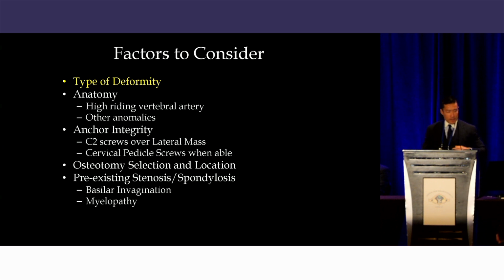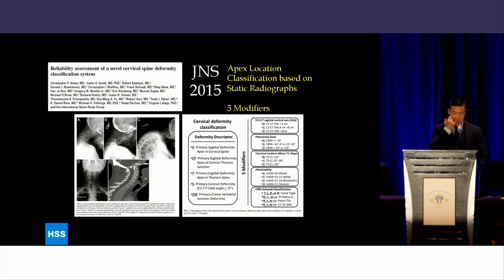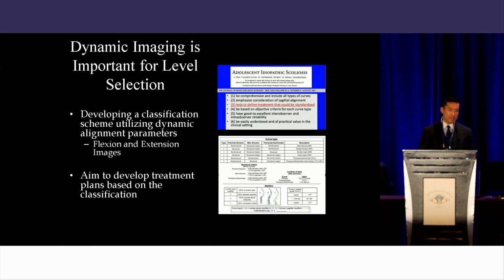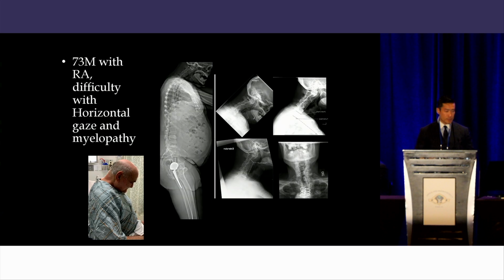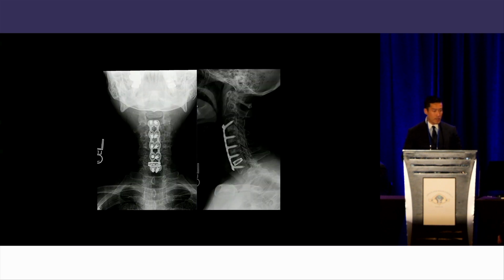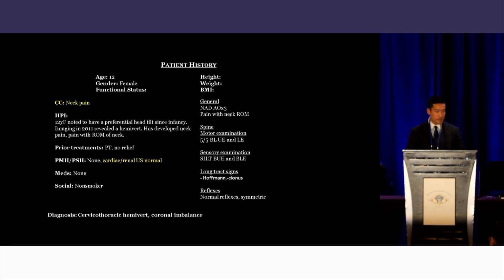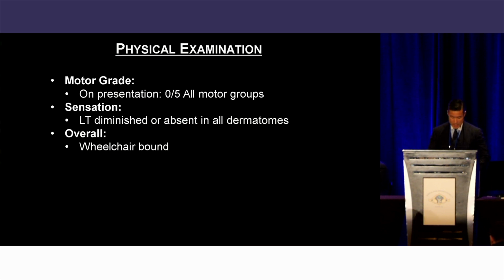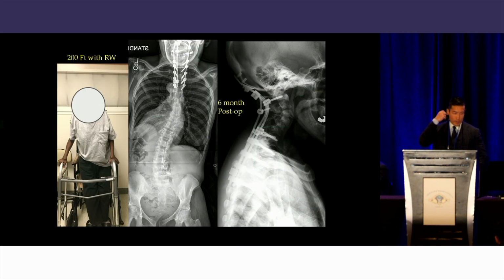Cervical Deformity: Important Factors in Choosing Your UIV/LIV - Dr. Han Jo Kim